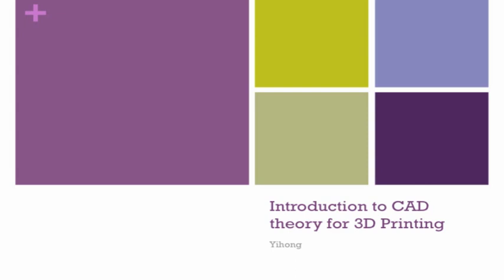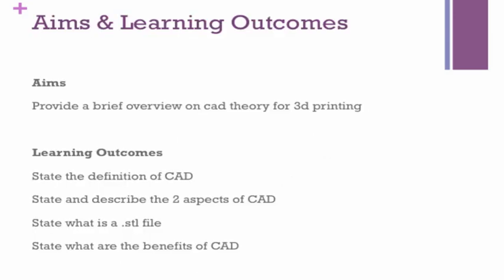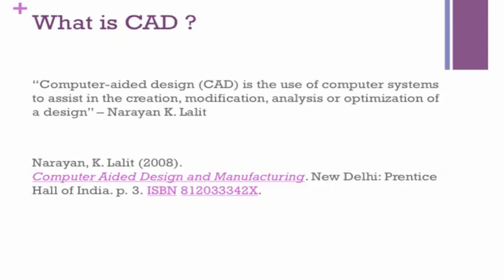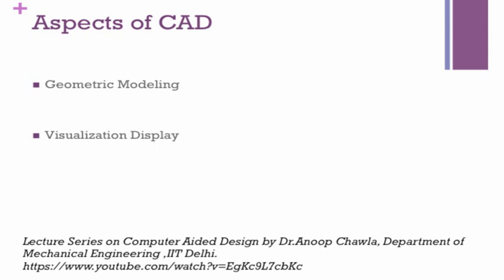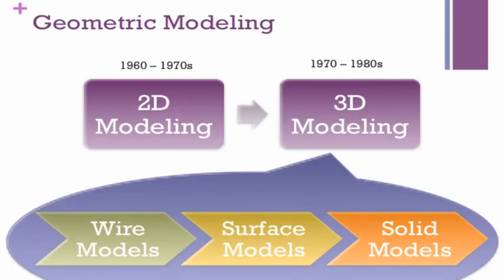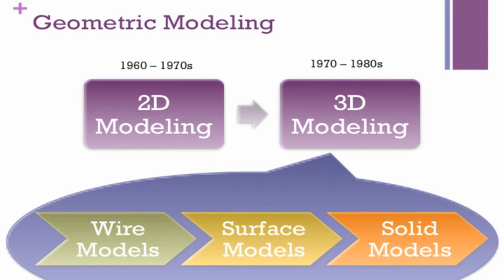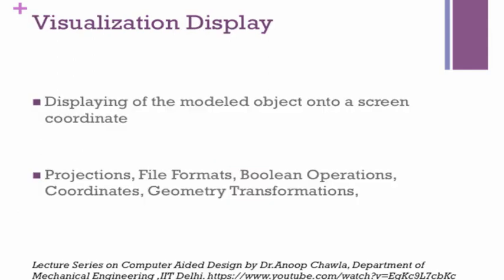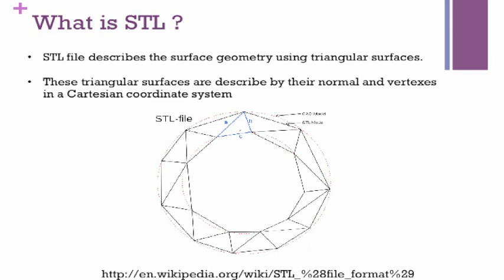3D Printing Course Series. Episode 16 : Introduction to CAD Theory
Episode on CAD theory for 3d printing !